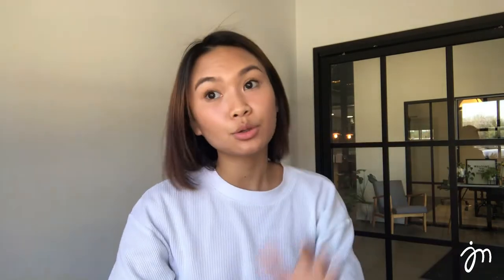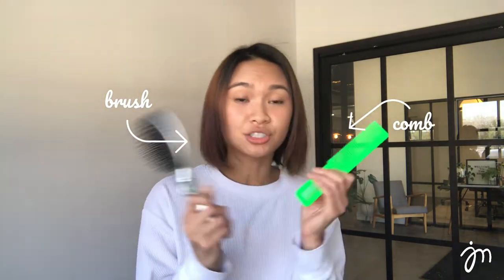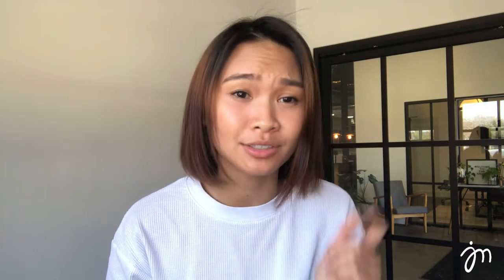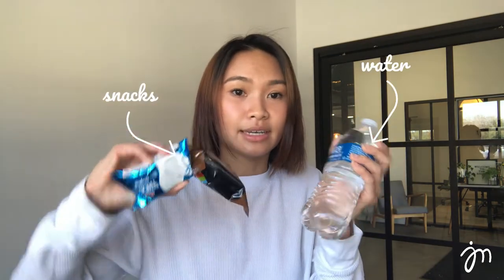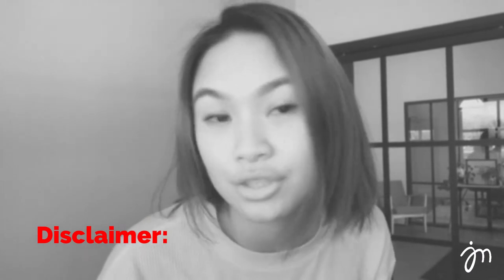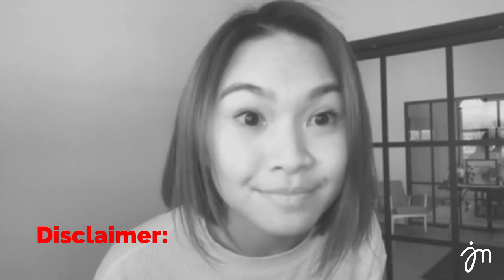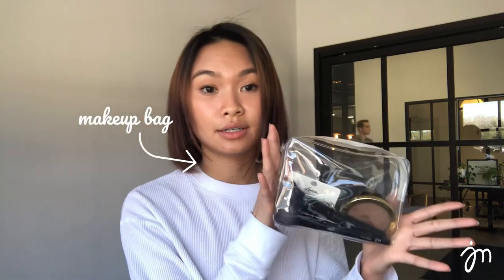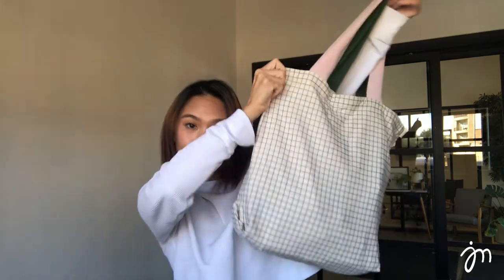WHAT'S IN MY MODEL BAG?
All the items to bring to a model open call, fashion show, or photoshoot!

I hope y'all find this video helpful! Enjoy!!